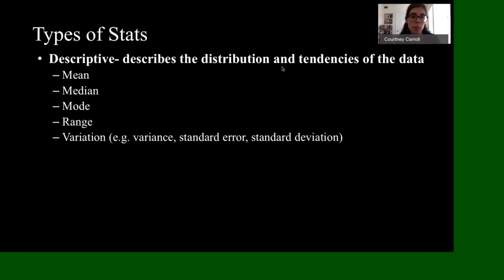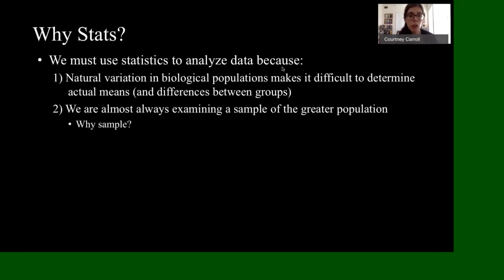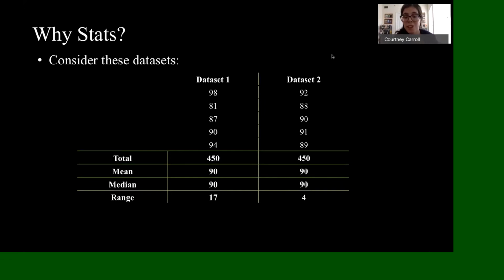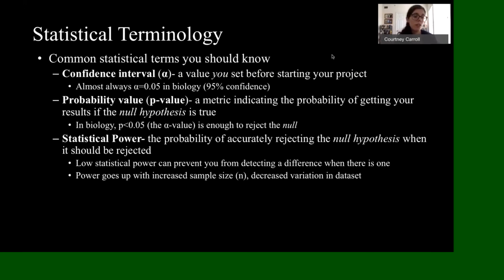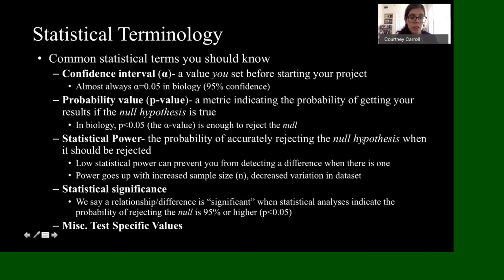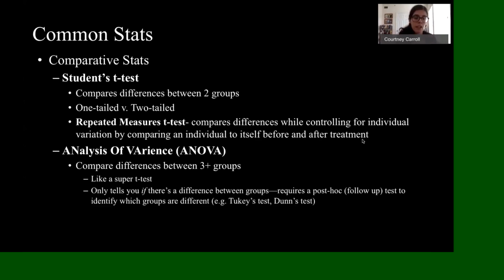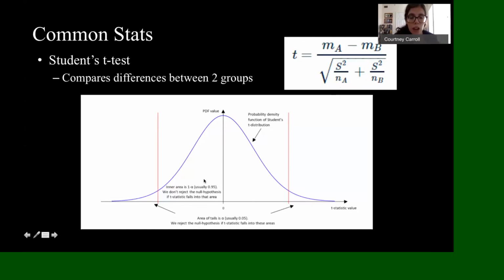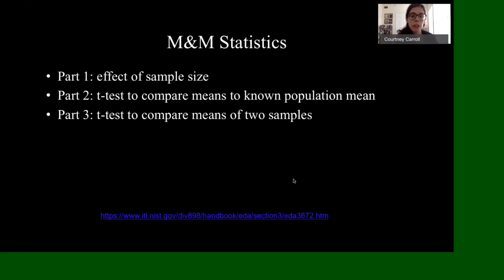Bio 4700 Intro to Statistics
UNCP's Reading & Writing in the Natural Sciences. This video goes over some basic statistics.